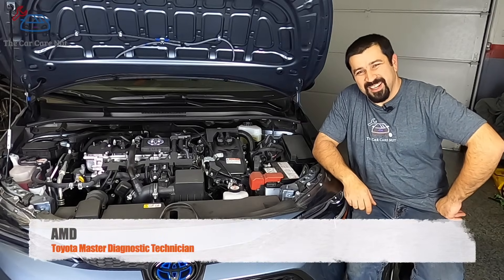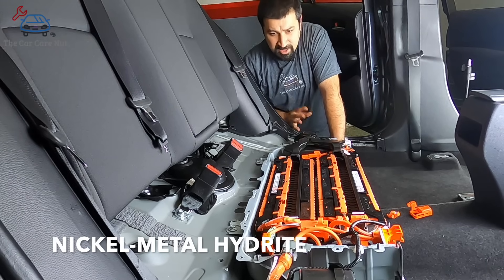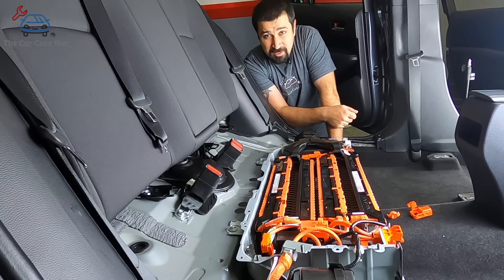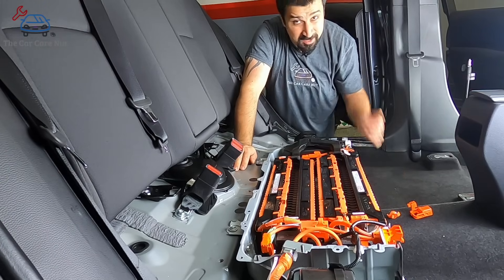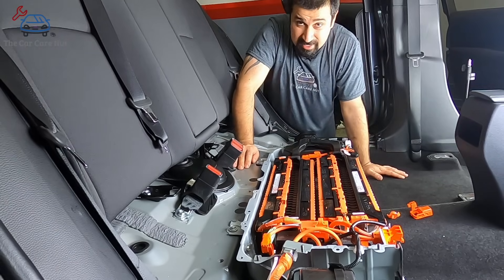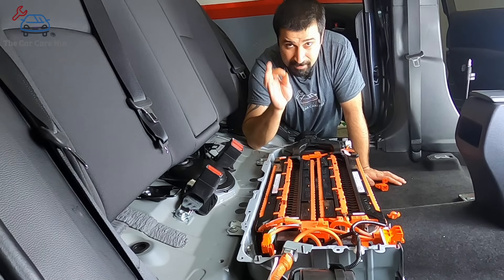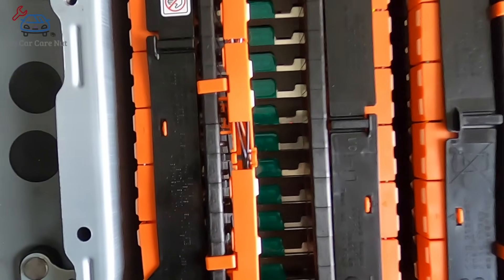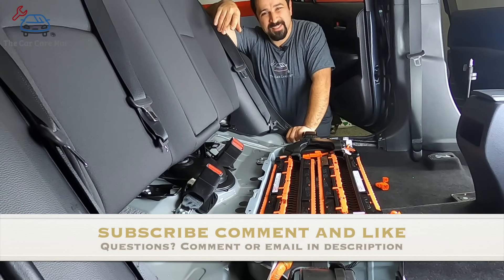How Toyota Hybrid System Work Part 1 High Voltage Battery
A Toyota Master Diagnostic Technician explains in simple terms how the high voltage battery works in Toyota Hybrids.

In this brand new series I will go over all components of the hybrid system explaining their basic function in a simple way that's easy to understand. The theme of this series is simple but complicated.

The hybrid system in Toyota cars is super complicated and a marvel of engineering. In this series I try to keep things simple and light so Toyota Hybrid owners can see how their cars work.

I believe if you know how your car works you'll be able to utilize all it's features better and better understand your hybrid Toyota.

Follow the channel on Facebook and Instagram @The Car Care Nut

If you have questions comment or email

0:00 Intro
1:46 HV Battery Types
3:09 HV Battery Construction
4:48 How Hybrids Turn On
8:45 Hybrid Fan Operation
10:56 Service Plug
12:12 What happens when they fail
13:38 HV Battery Charging
14:32 Battery Aerial View